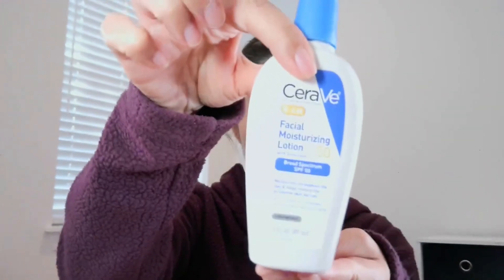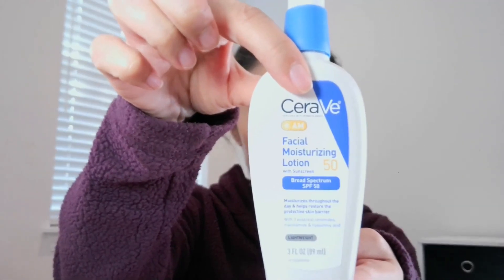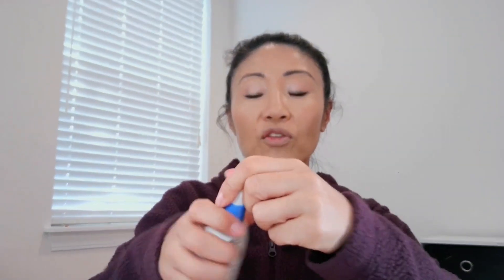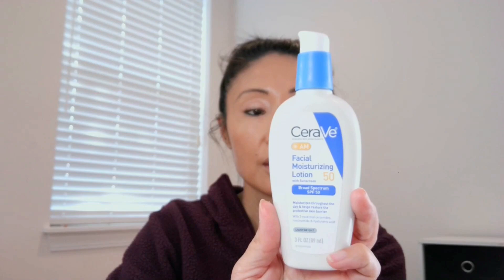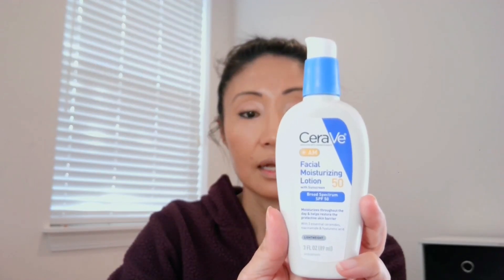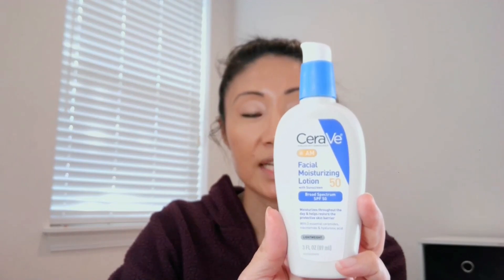REVIEW CERAVE Daily Facial Moisturizer With SPF